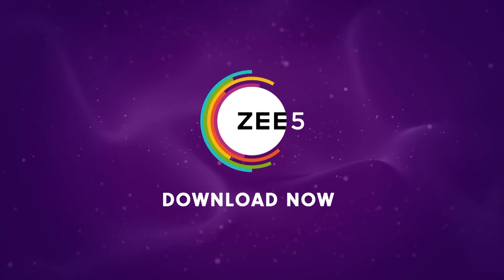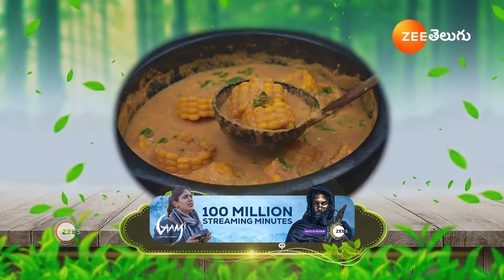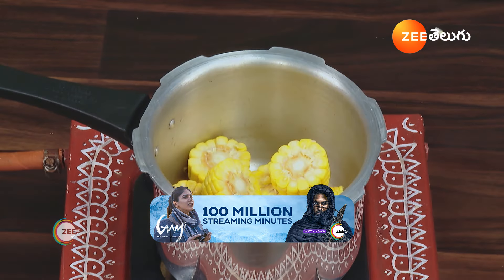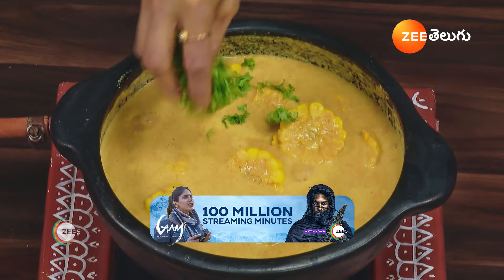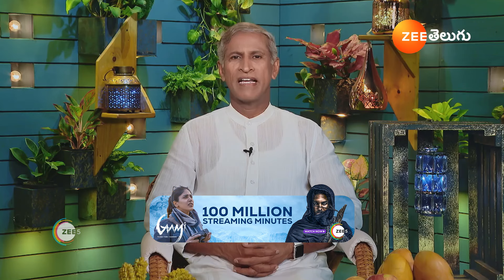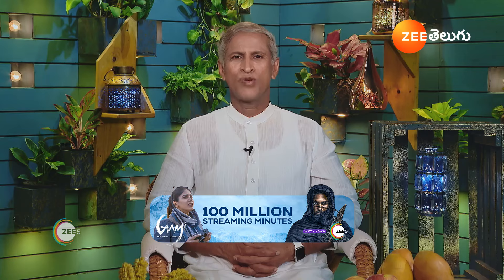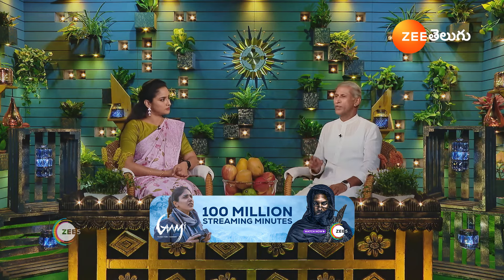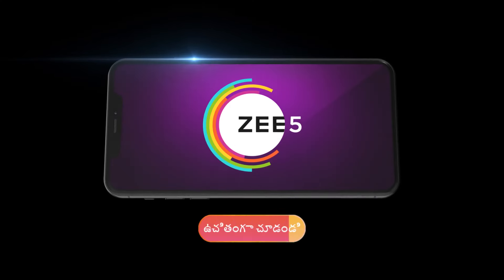Aarogyame Mahayogam | Ep - 1235 | Webisode | Jun 26 2024 | Zee Telugu